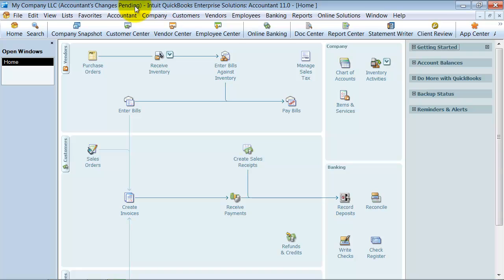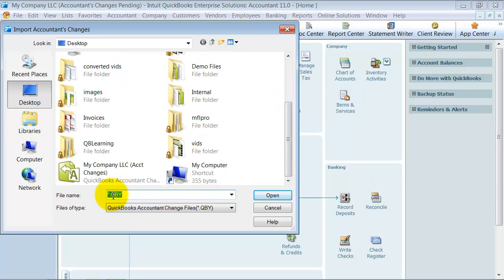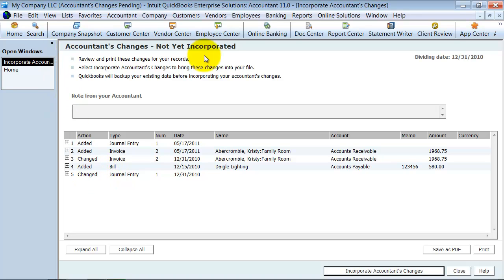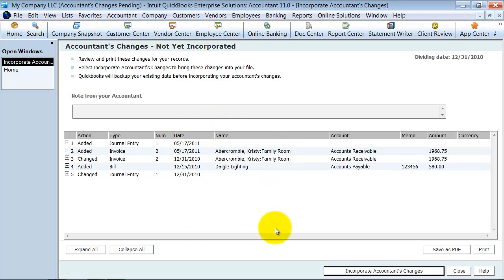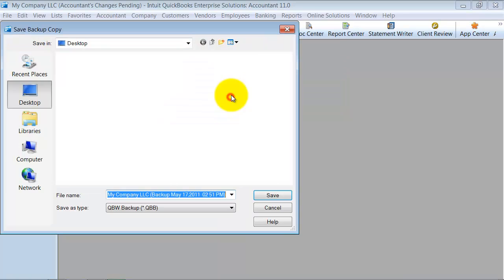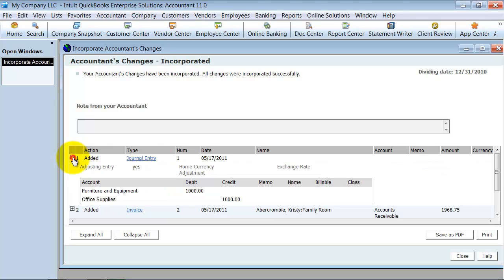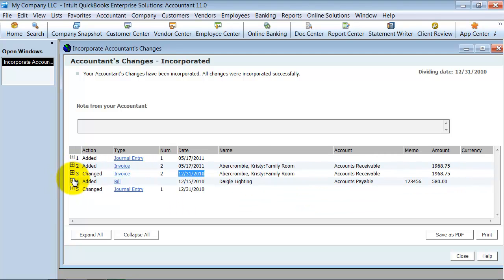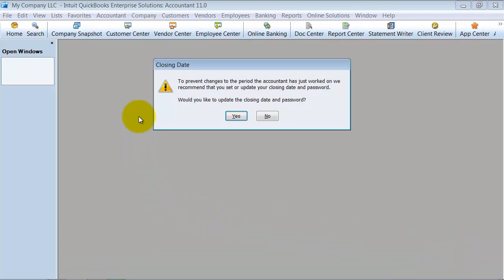QuickBooks Training - Receive Accountants Copy After Accountant Changes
Your accountant has sent you a file with some changes for your company file. This QuickBooks Training video explains how to import the changes from your accountant and what your options are after you import them.